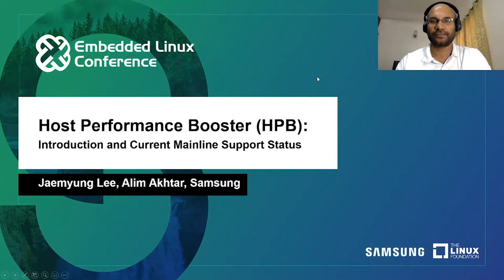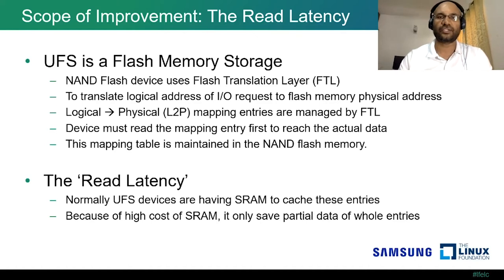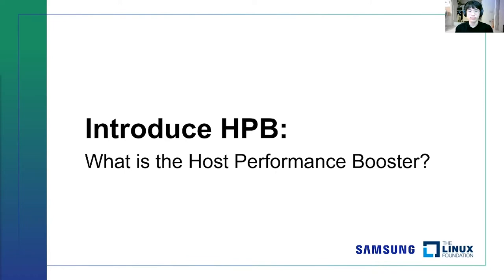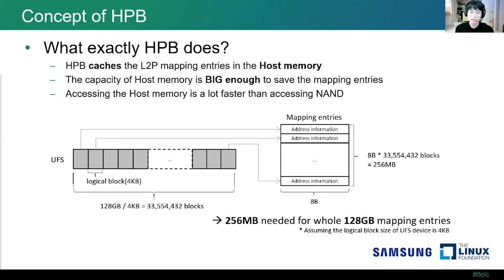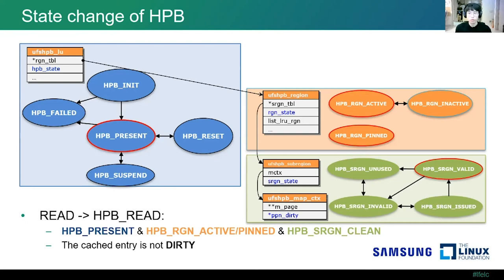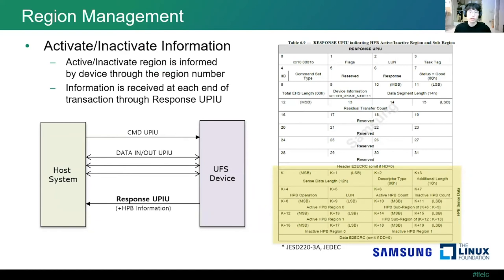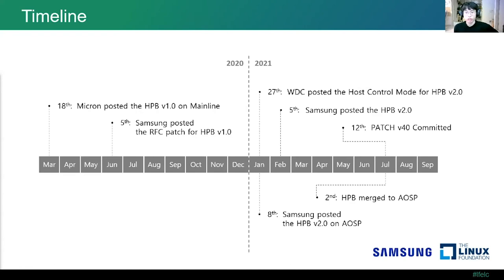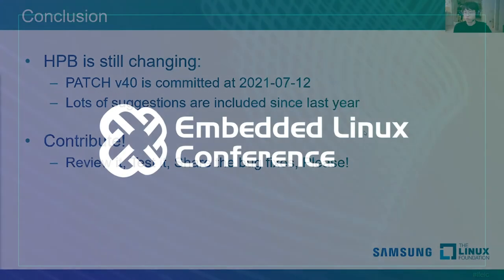Host Performance Booster (HPB): Introduction and Current Mainline Support Status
Host Performance Booster (HPB): Introduction and Current Mainline Support Status - Jaemyung Lee & Alim Akhtar, Samsung